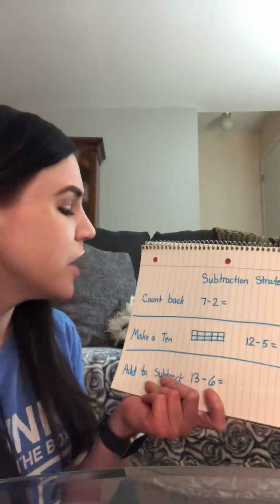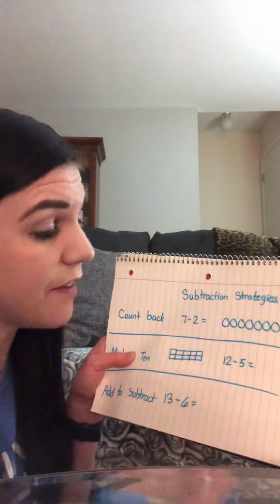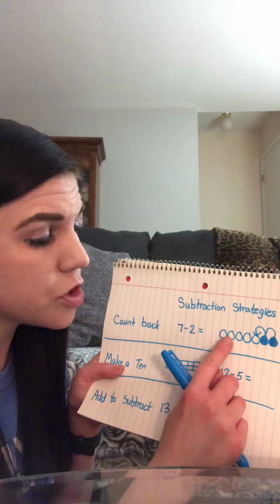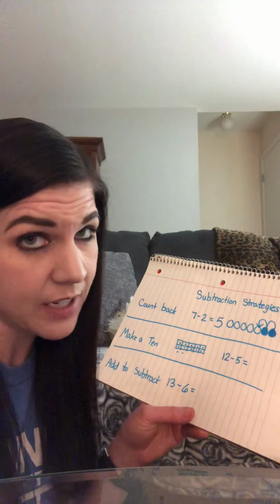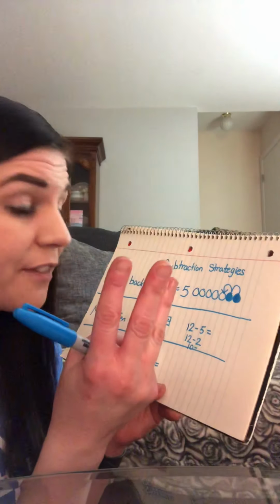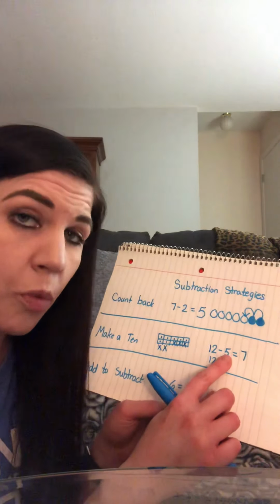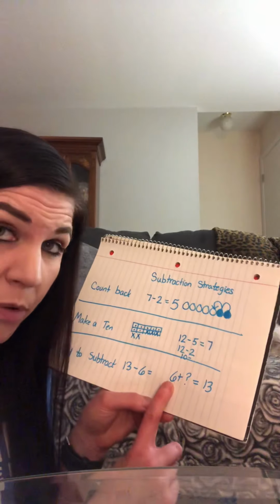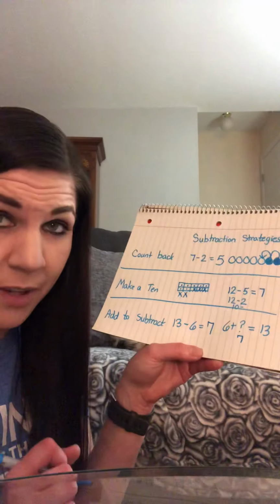Math Lesson 8.1